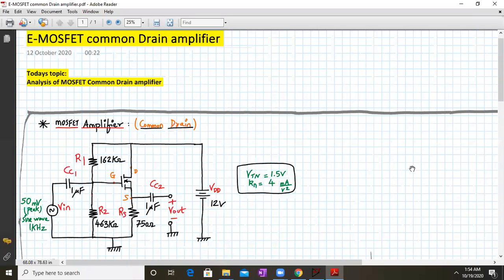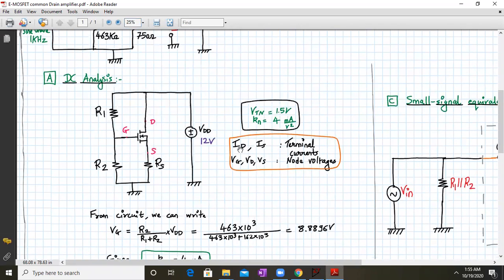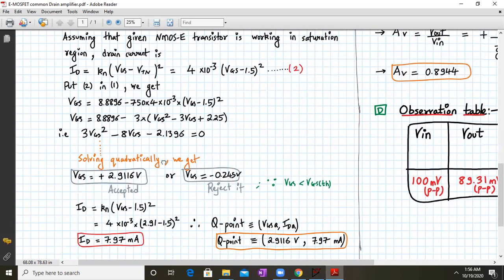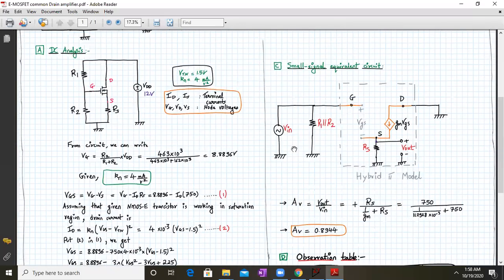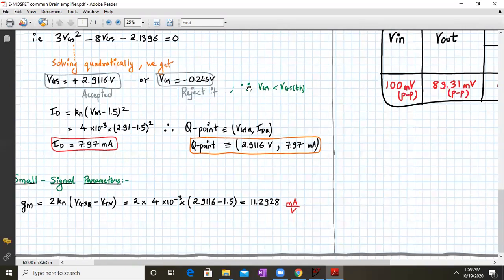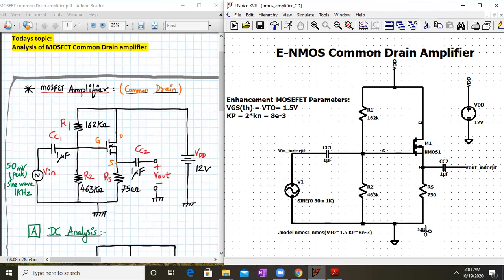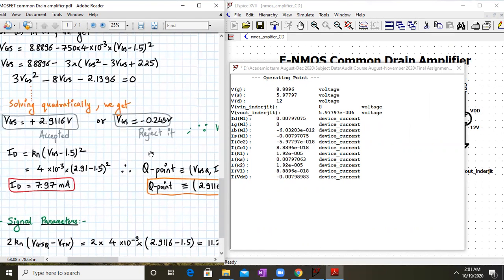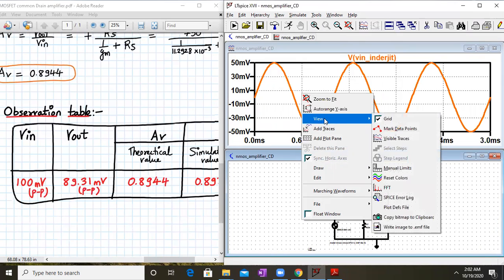MOSFET Common Drain amplifier simulation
This video covers the following topics:
1. DC Analysis of N-channel E- MOSFET voltage divider circuit
2. Small signal parameter estimation
3. Estimation of voltage gain for Common Drain configuration (Calculation + LTspice Simulation)